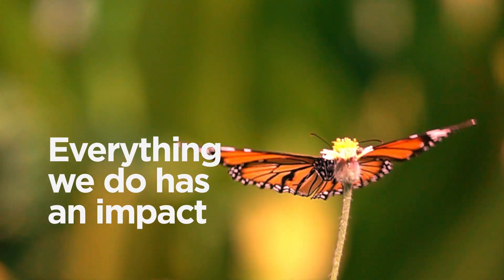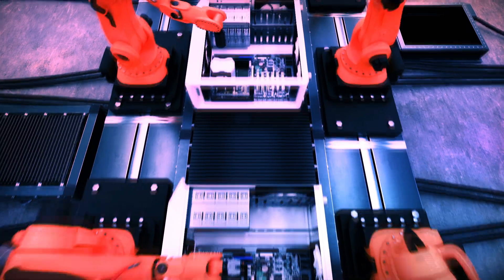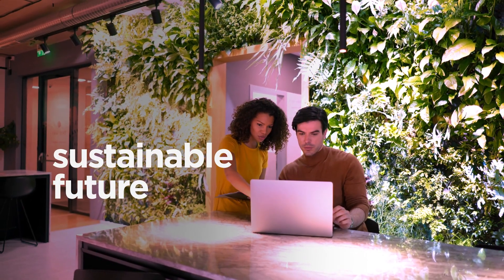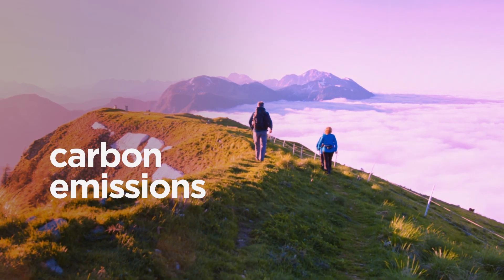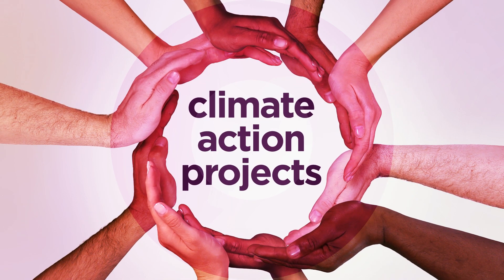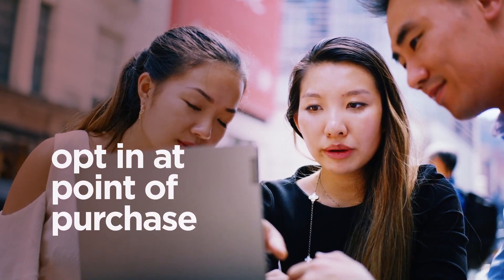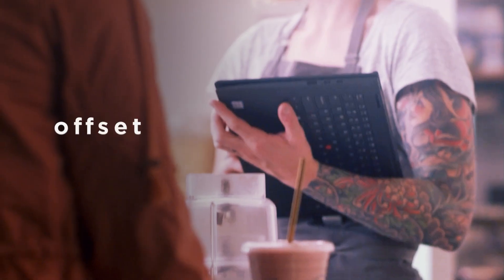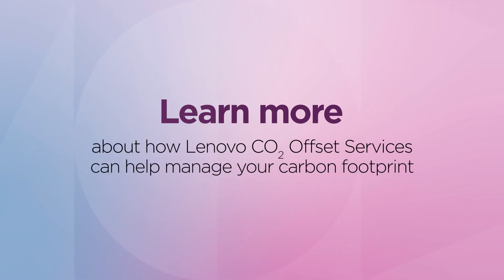Take tangible climate action with Lenovo CO2 Offset Services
Lenovo CO2 Offset Services estimates CO2 emissions across the average lifecycle of your PC, desktop, or tablet from manufacture to daily use to end-of-life and gives you the option to offset them by supporting verified United Nations, CDM, Gold Standard®, Climate Action Reserve climate action projects including windmills, solar, renewable initiatives and more. You will also be able to view details of the project and have full transparency of the contribution you are making toward the environment